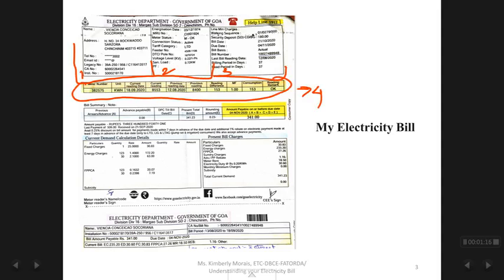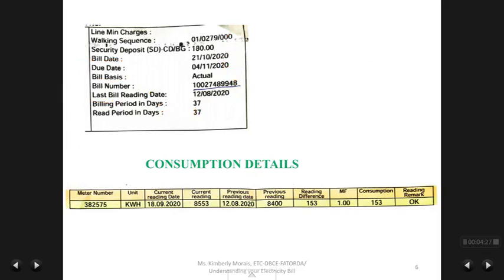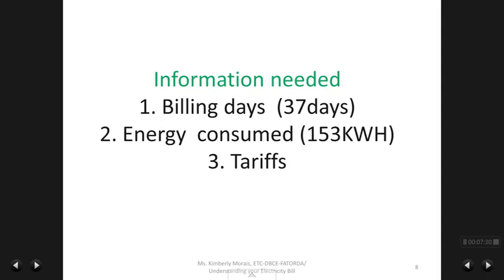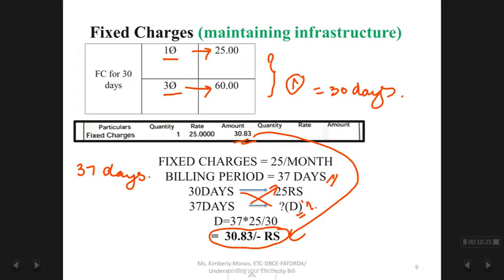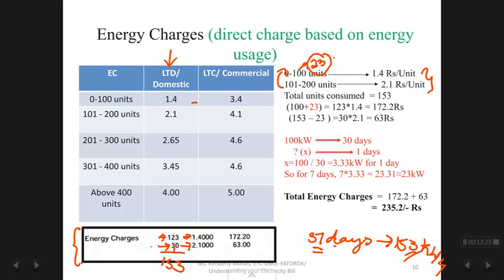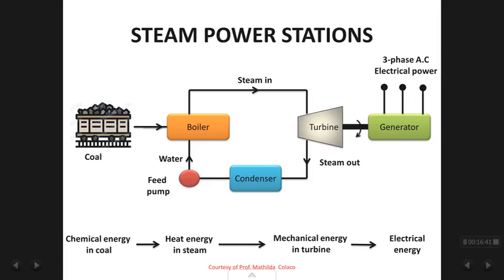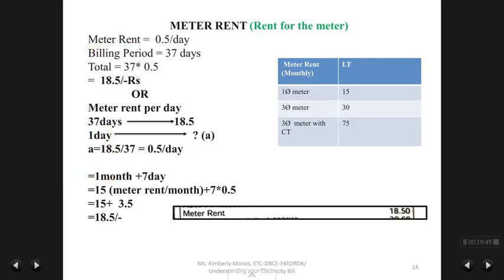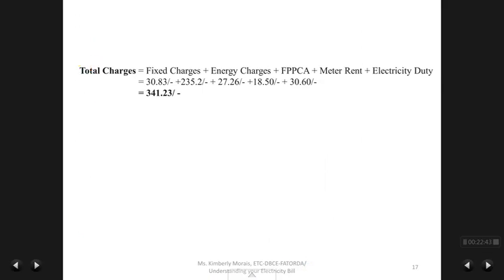Understanding your Electricity Bill